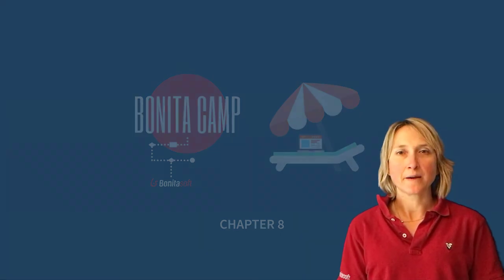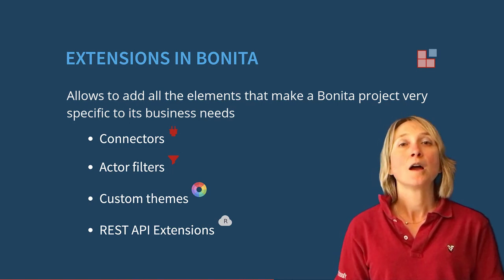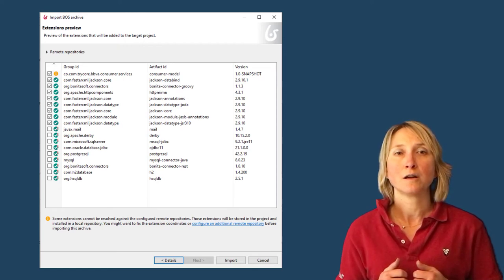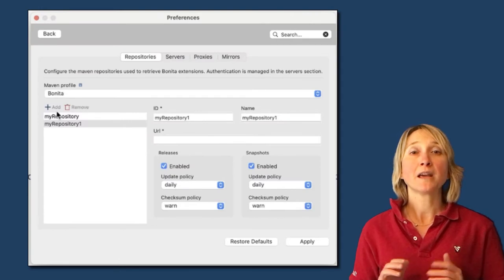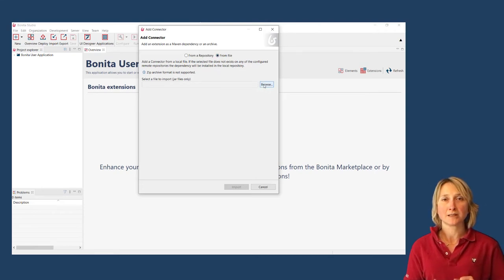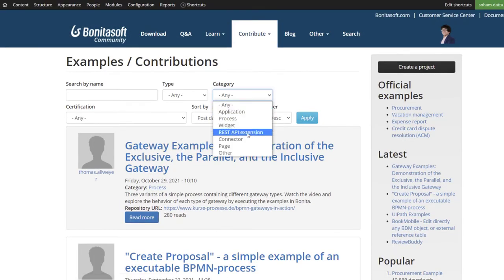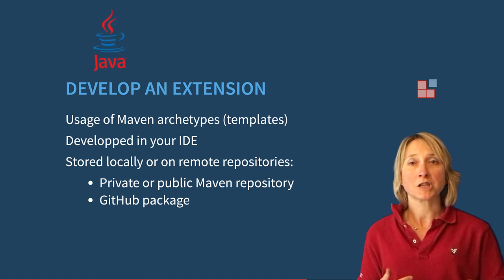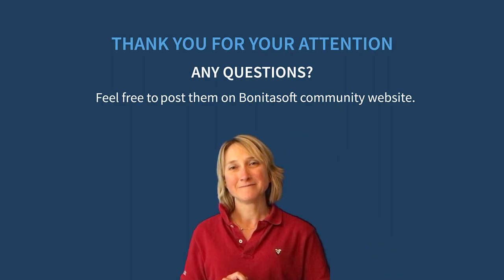Bonita Camp - EN - Part 8 - Extensions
If you are looking for the best way to get started with Bonita, then look no further. This video series will help familiarize you with all key concepts and features of the Bonita platform.

In this 8th chapter about Extensions, Delphine will teach you about the extension capabilities offered by Bonita, to fully integrate Bonita into the information system and communicate with other systems and applications.

What is Bonita Camp?
It's a free introductory session to the Bonita platform, using the Bonita Community Edition to help you gain both theoretical knowledge and hands-on experience to build your first Bonita application.

The Bonita Camp video series consists of 10 short chapters to familiarize you with the key concepts and features of Bonita. In under 60 minutes, learn the basics of Bonita.
Bonita Camp includes:
- A set of slides commented in a series of videos (this playlist) or during live sessions

to get more information about support offering and additional features of Enterprise Edition